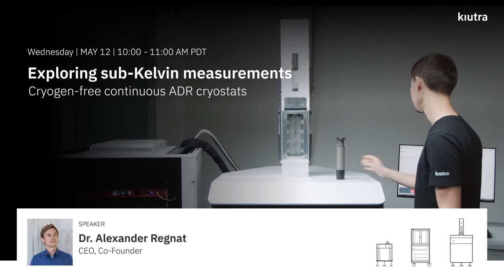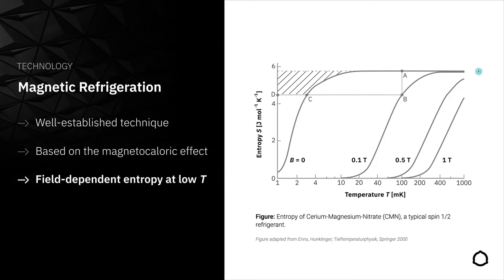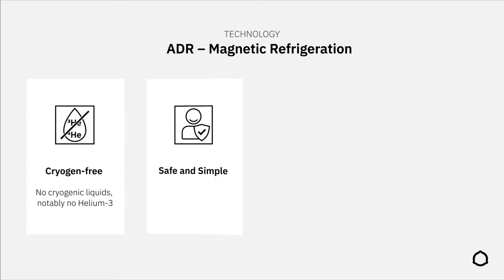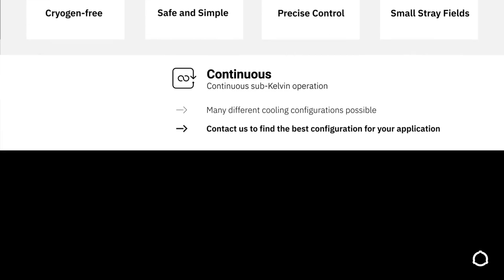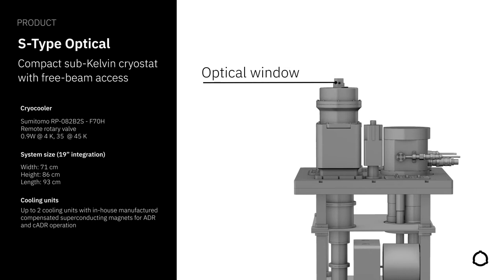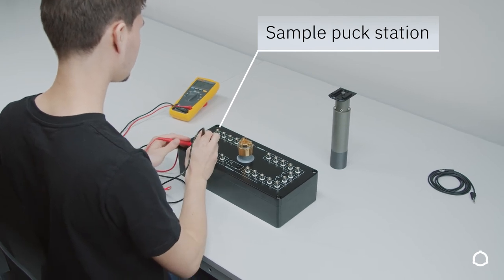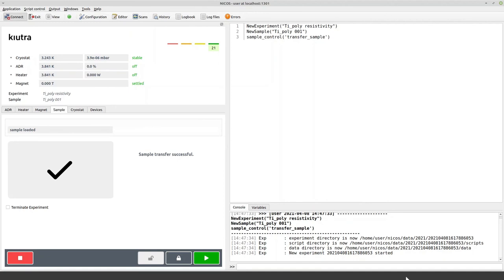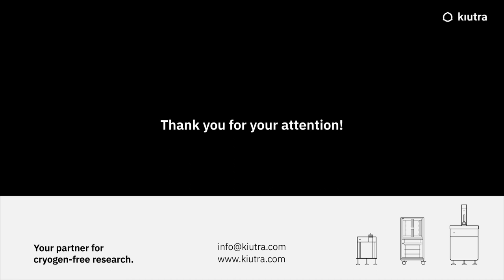kiutra – Exploring sub-Kelvin measurements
Exploring sub-Kelvin measurements with cryogen-free continuous ADR cryostats.